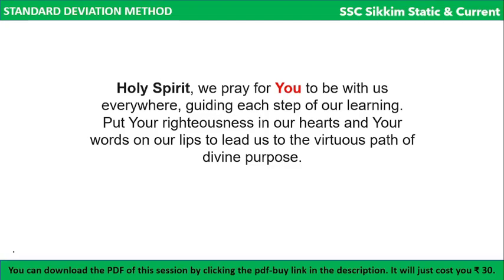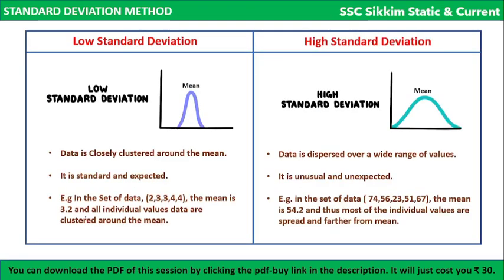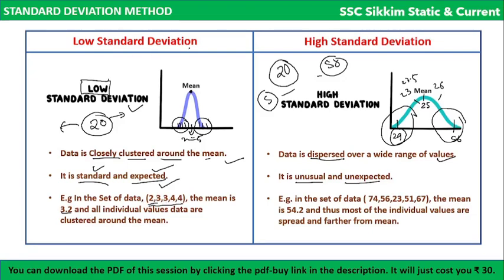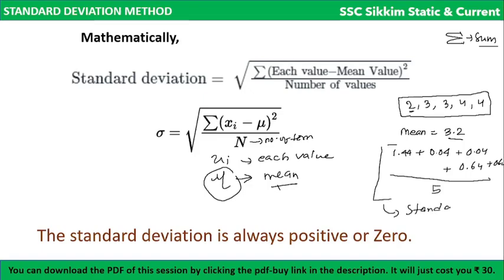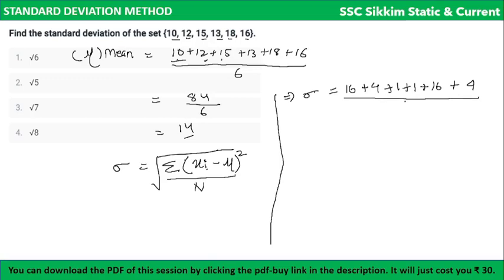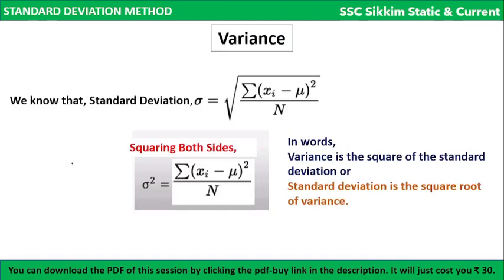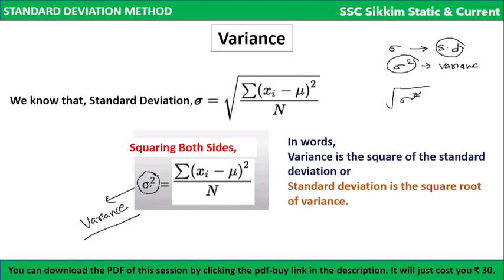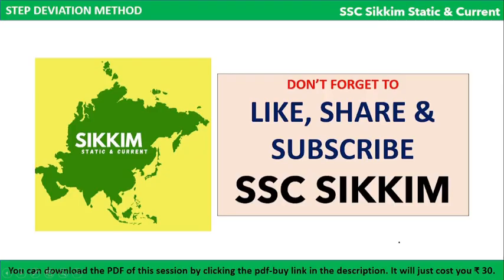Standard Deviation basics explained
Hello and welcome to SSC Sikkim Static and Current.

This video is the basics of standard deviation method, widely used in statistics.

Below are the sessions in which past years Math SPSC questions are solved.

Download Link to pdf of this session (part 3 Difficult Questions)

Sikkim Static and Current is an initiative to imbibe the zeal into the SPSC and other government Exams aspirants by providing them this detailed analysis of SIkkim GK so that they do not have to roam from one bookstore to another for latest Sikkim GK and from one YouTube Channel to another for good GK Content of Sikkim.